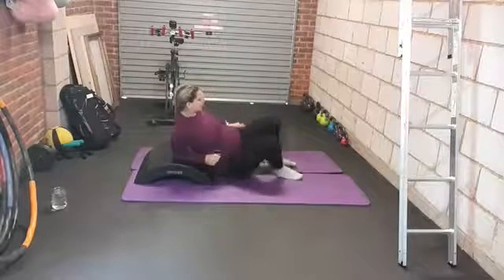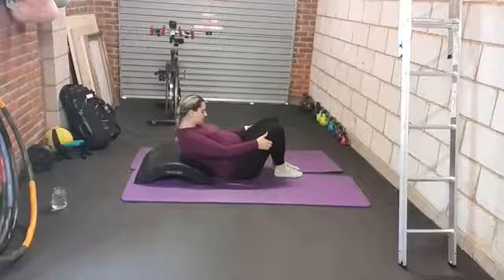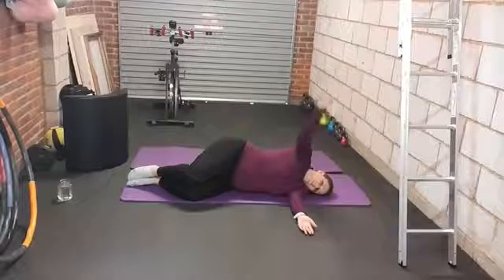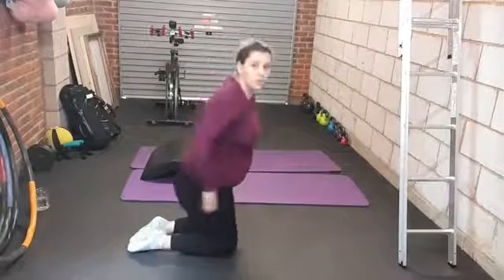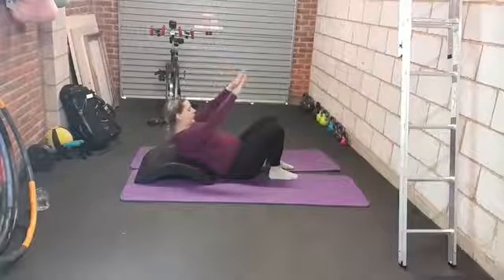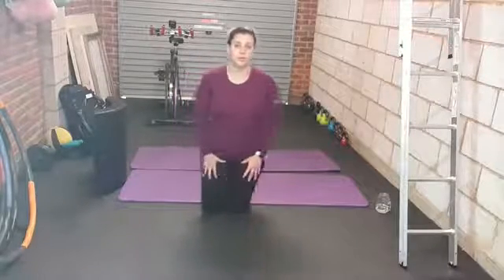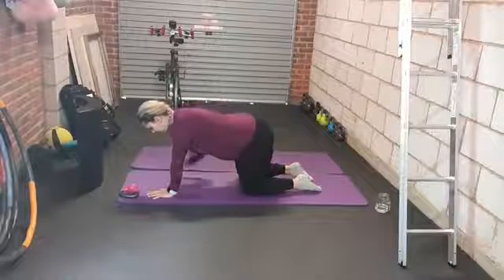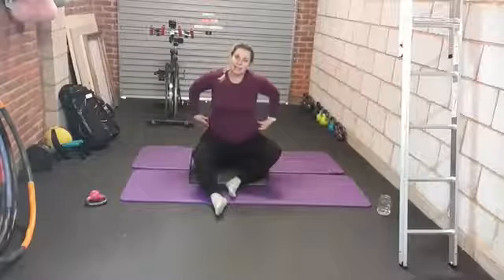Wednesday 1st July Pilates session